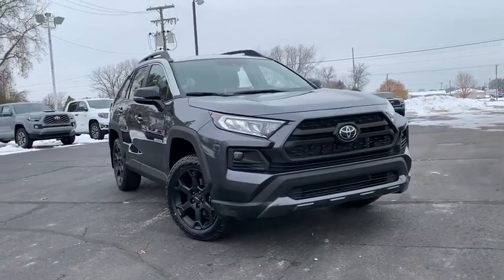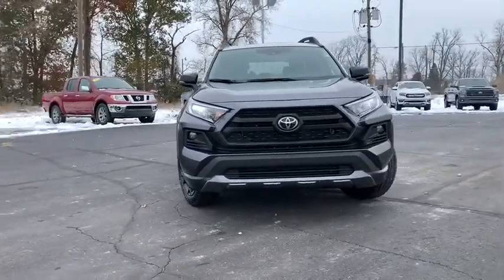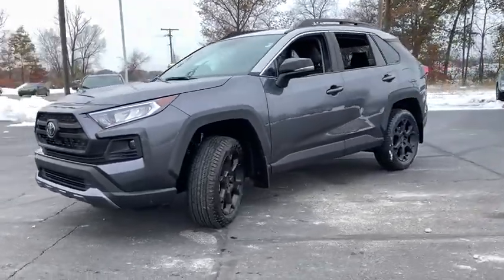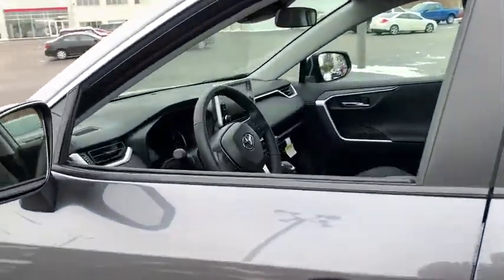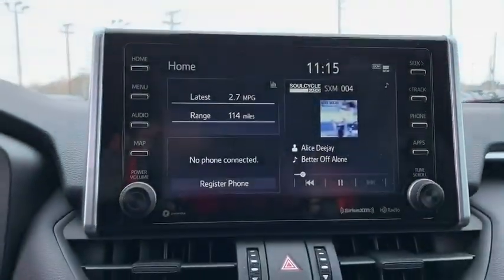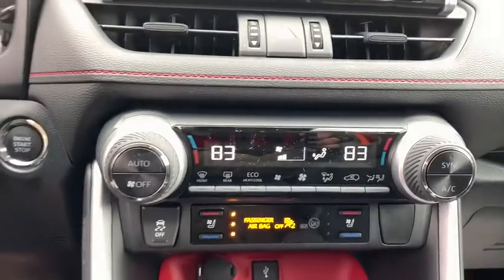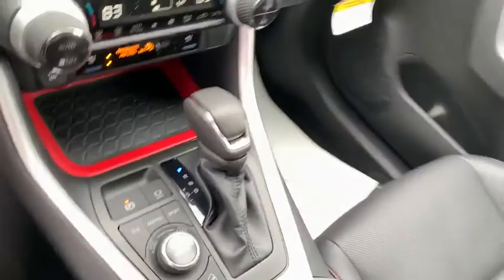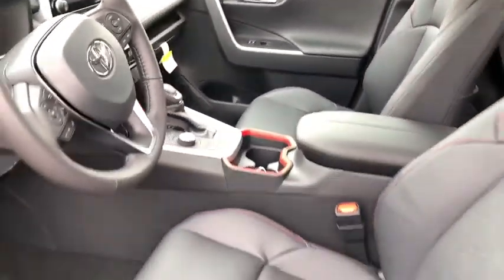2020 Toyota RAV4 South Bend, Mishawaka, Elkhart, Warsaw, Granger, IN 120942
Magnetic Gray Metallic New 2020 Toyota RAV4 available in Elkhart, Indiana at Heart City Toyota. Servicing the South Bend, Mishawaka, Warsaw, Granger, IN area.
2020 Toyota RAV4 TRD Off Road - Stock#: 120942 - VIN#: 2T3J1RFV9LC070459

Recent Arrival! AWD, Black. 25/33 City/Highway MPGScores 33 Highway MPG and 25 City MPG! This Toyota RAV4 boasts a Regular Unleaded I-4 2.5 L/152 engine powering this Automatic transmission. Wi-Fi Connect with up to 2GB within 3-month trial Mobile Hotspot Internet Access, Wheels: 18 Matte-Black Alloy, Variable Intermittent Wipers.*This Toyota RAV4 Comes Equipped with These Options *Urethane Gear Shift Knob, Trunk/Hatch Auto-Latch, Trip Computer, TRD Brand Name Shock Absorbers, Transmission: 8-Speed Automatic, Transmission w/Driver Selectable Mode, Sequential Shift Control and HD Oil Cooler, Trailer Wiring Harness, Tracker System, Toyota Safety Sense (TSS) 2.0, Towing Equipment -inc: Trailer Sway Control.* Visit Us Today *Treat yourself- stop by Heart City Toyota Scion located at 711 N Nappanee St, Elkhart, IN 46514 to make this car yours today!